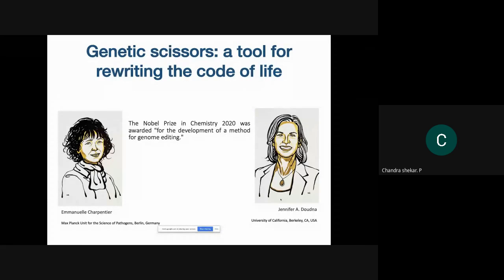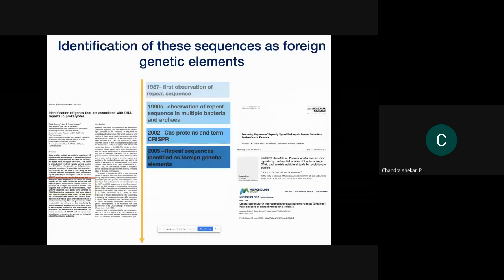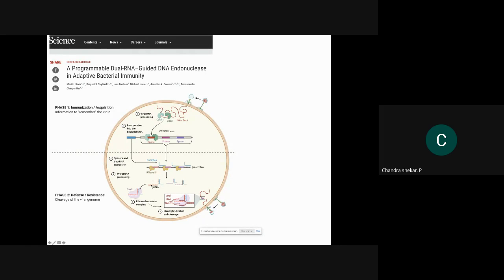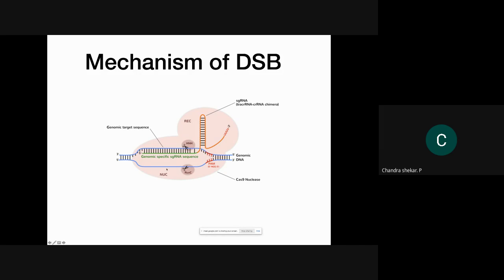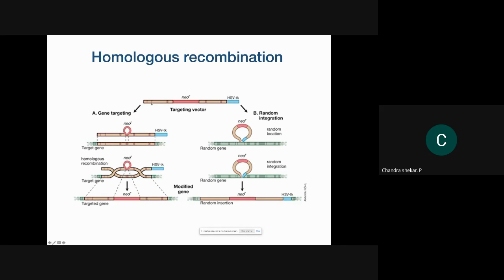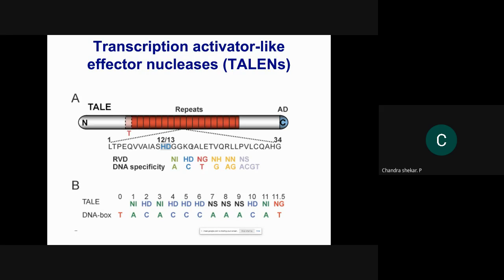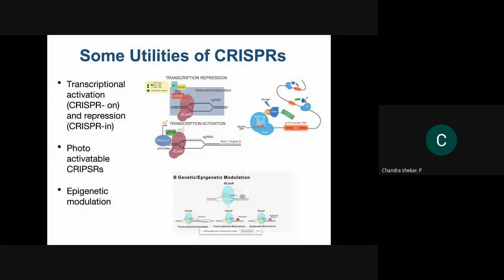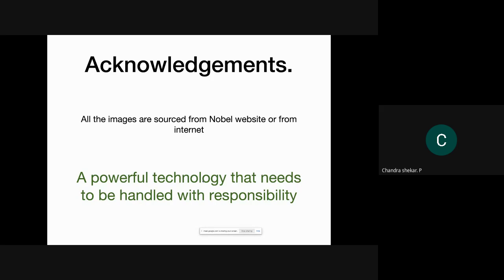Chemistry | Nobel Prize 2020 Online Lecture Series | Science Forum, Yuvaraja's College, Mysuru.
Lecture delivered on 18 December  2020 online via Google Meet by Dr.  P. Chandrashekar, Principal Scientist, Centre for Cellular and Molecular Biology (CCMB). Hyderabad.
Department of Molecular Biology,
Yuvaraja's College (Autonomous),
University of Mysore,
JLB Road 570 005,
Mysuru | Karnataka | India.